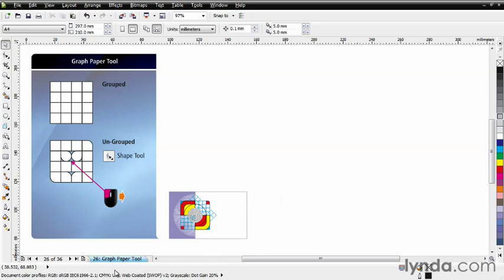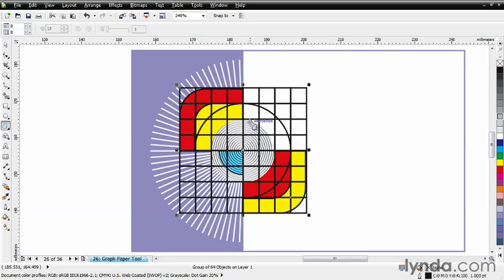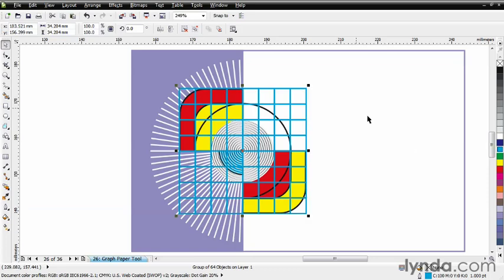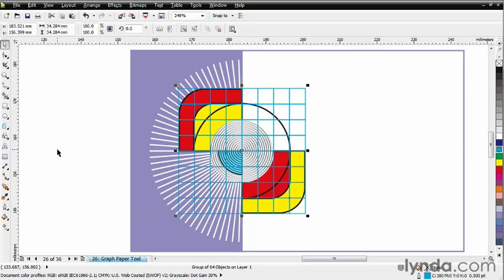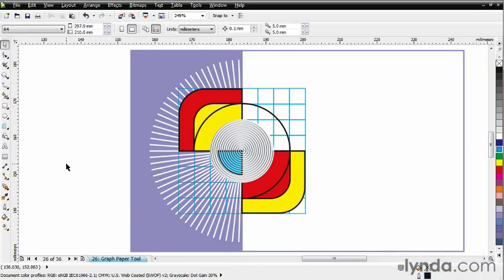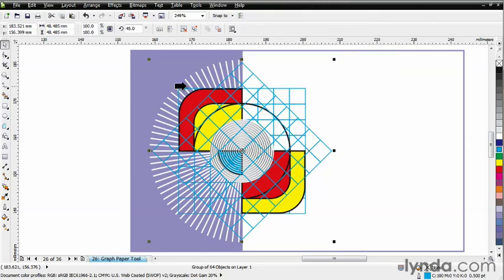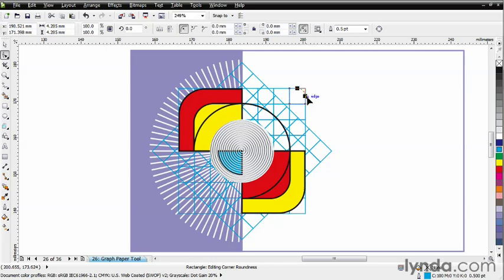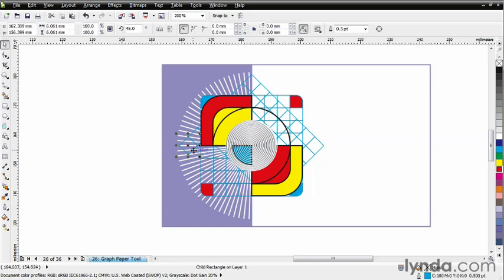Using the Drawing Tools in a Business Card Project: Adding unique graph shapes